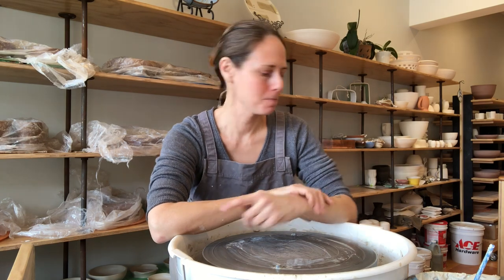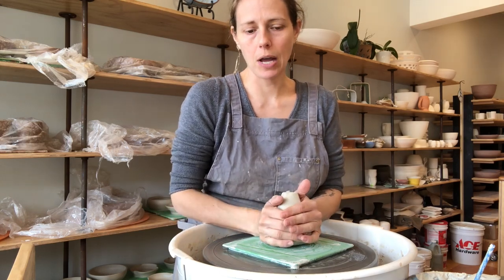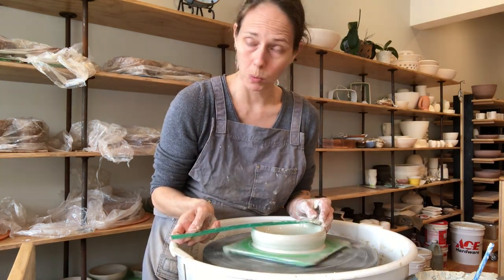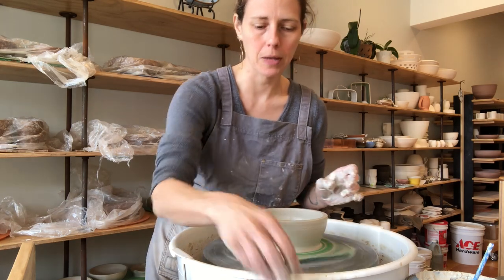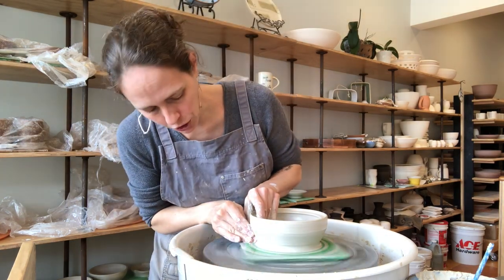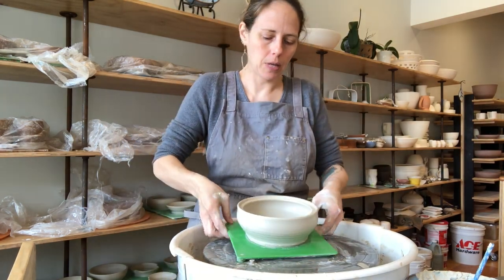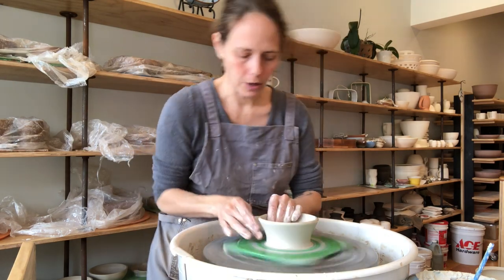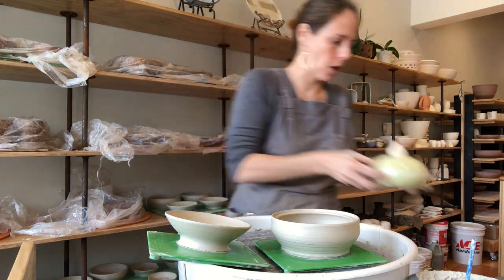Wheel Thrown Garlic Keeper/Roaster